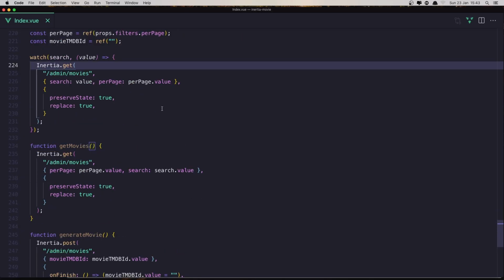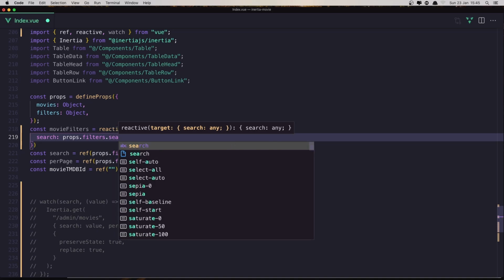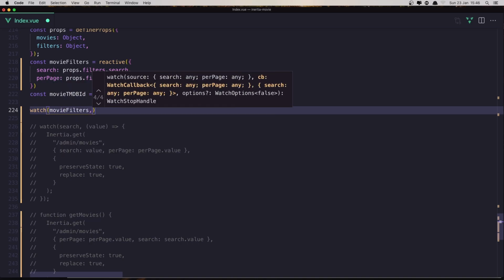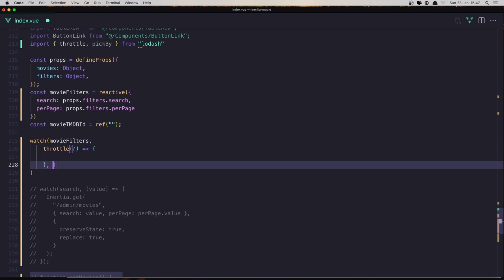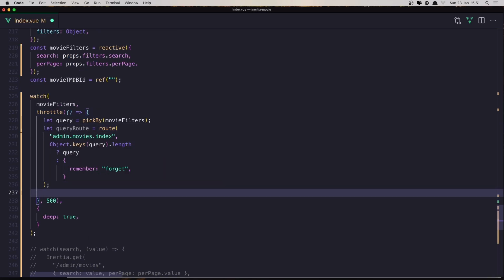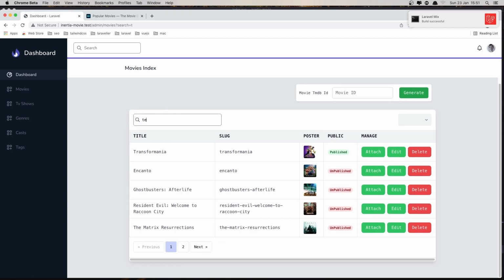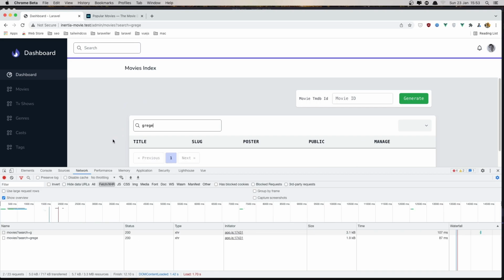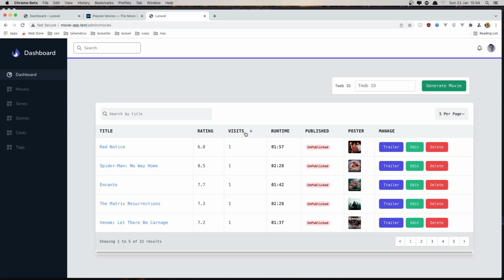#34 Laravel Inertia Vue Movie App | Filter Movies | Laravel 8 Tutorial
In this video, we are going to filter movies.
Laravel Attach